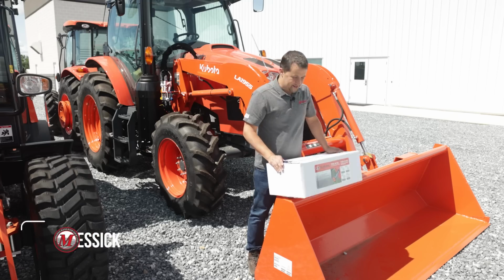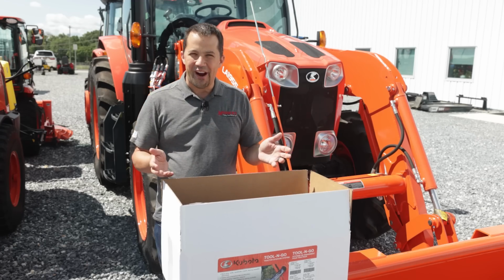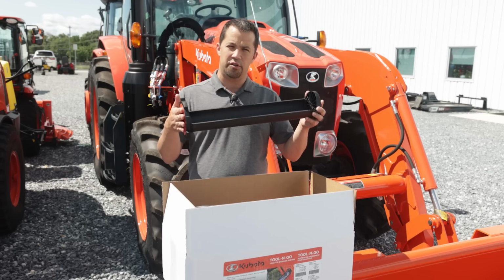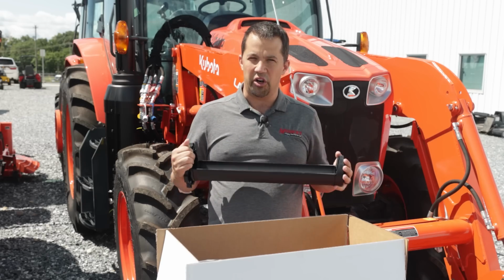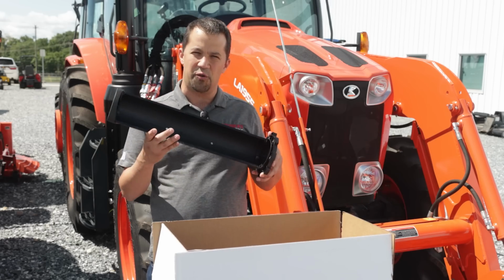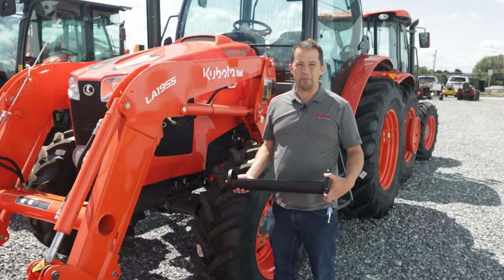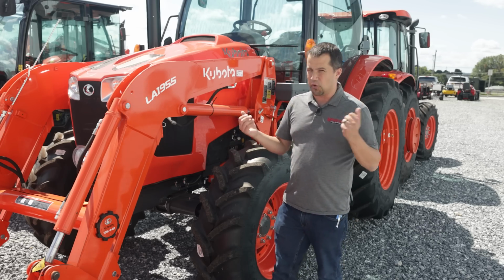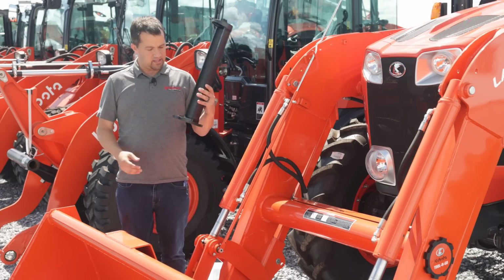Kubota Tool-N-Go now fits more tractors!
Now you can get the Tool-N-Go for more models! This kit comes with 2 x 20" tubes which is perfect for larger tractors with loaders like this Kubota M6.